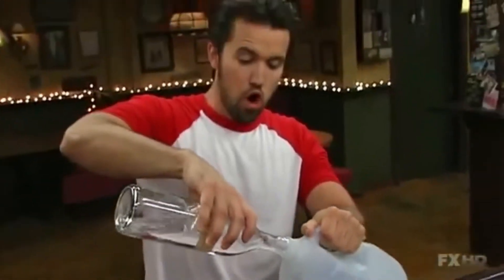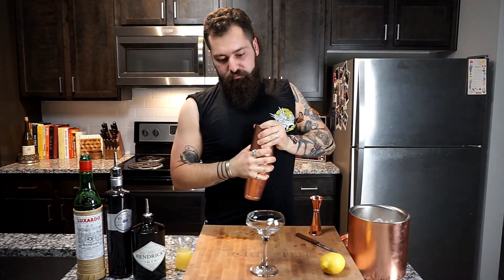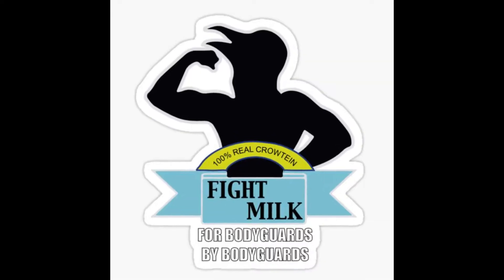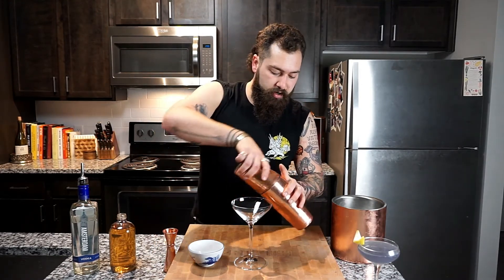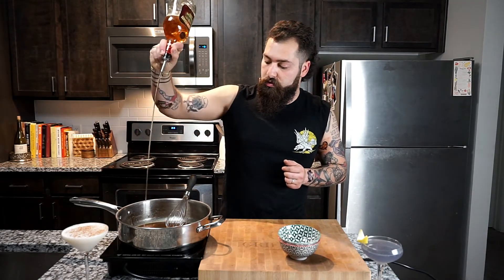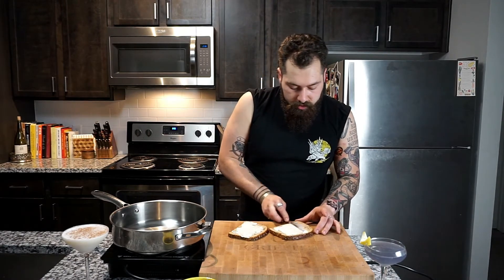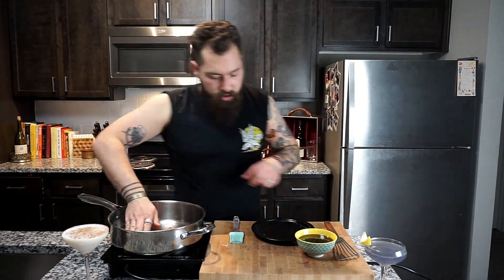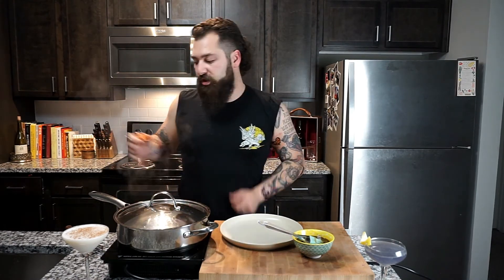Always Sunny in Philadelphia Fight Milk, Riot Juice, and Rum Ham Sandwiches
Were making craft versions of riot juice, fight milk, and rum ham sandwiches.

For the Riot Juice (Aviation)
-Ingredients-
2 ounces of Gin
1 ounce of fresh squeezed lemon juice
.75 maraschino Liqueur
.25 ounce creme de violette

-Directions-
1. Add a handful of ice to your shaker.
2. Add in gin, lemon juice, maraschino, and creme de violette.
3. Close your shaker tin and shake vigorously for 10 seconds.
4. Close strain ingredients into a glass
5. Garnish with a lemon zest and enjoy!

For the Fight Milk
-Ingredients-
1.5 ounces vodka
8 ounces of almond milk
1 ounce of vanilla syrup
1 egg white

-Directions-
1. Add ice to your shaker.
2. Add in vodka, almond milk, vanilla syrup, and egg white to your shaker.
3. Close shaker and shake vigorously for 15 seconds.
4. *this can be strained and served neat or over ice.
5. Garnish with a sprinkle of cinnamon.

For the Rum ham sandwich
-Ingredients-
Dave's killer bread
Medium sliced ham
4 ounces smoked cheddar
4 ounces beer cheddar
1/2 cup butter
1 cup brown sugar
4 ounces of rum

-Directions-
For the rum glaze
1. In a pan on medium heat add in your butter and brown sugar.
2. Whisk brown sugar and butter until the sugar is completely dissolved.
3. Add in your rum to the pan and whisk until sauce thickens
4. Reduce until you can coat the back of a spoon.
5. Add to a bowl to cool and set aside to brush on the ham later.

For the ham and cheese sandwich
-Directions-
1. Heat your pan to medium heat.
2. Add a small amount of mayo to both sides of you bread and add to the pan.
3. Once the bread is toasted flip and add cheese to the toasted sides
4. In the same pan add in your ham to warm and brush with your rum glaze.
5. Once your ham is warmed add to the top of your cheese and top with your other slice of bread to finish your sandwich.
6. Add in a quarter ounce of water to melt your cheese and close with the top of your pan.
7. Remove your sandwich from the heat and rub the outside of the bread with a garlic clove.
8. Cut diagonally and serve with chips and a pickle then enjoy!